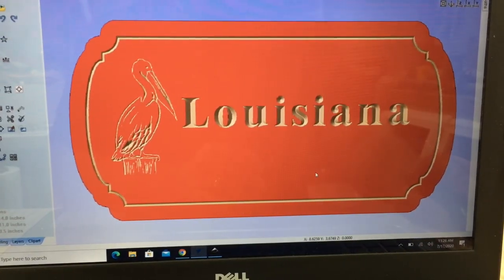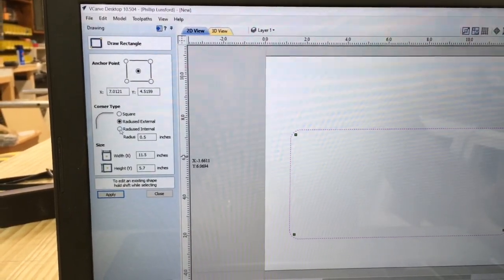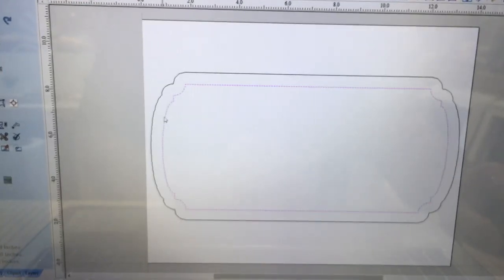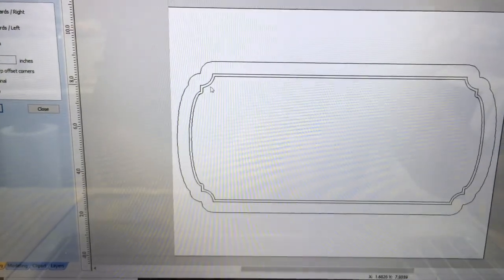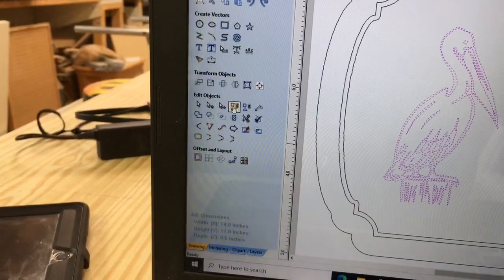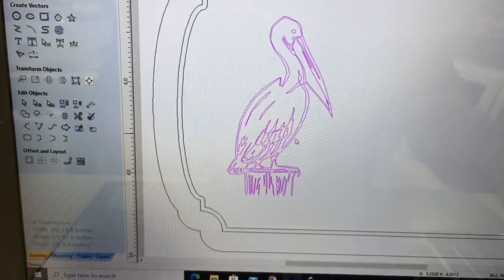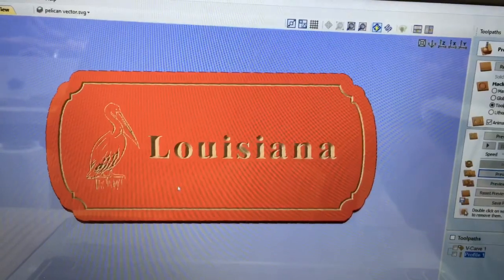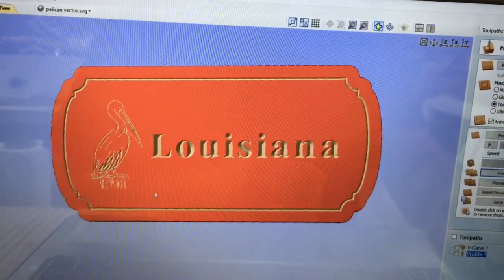Welding Shapes, Importing Vectors, Offsetter feature & VCarving in VCarve Desktop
Second video in series.  You can create any shape sign you wish and then weld the vectors together to make the final shape.  Also, many options are available to import vector drawings into your project. Letters often are close together, learn how to increase spacing.  Don't forget the offsetter icon.  It is very valuable.

Frequently needed supplies:
90 degree v-bit
60 degree v-bit